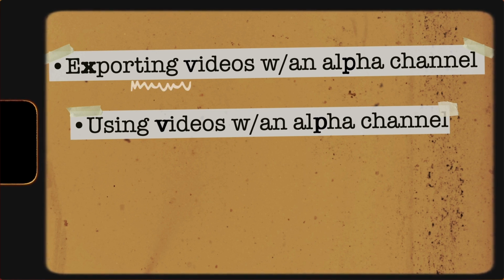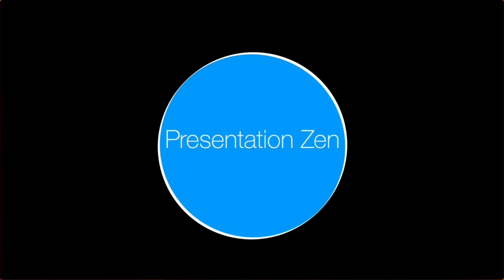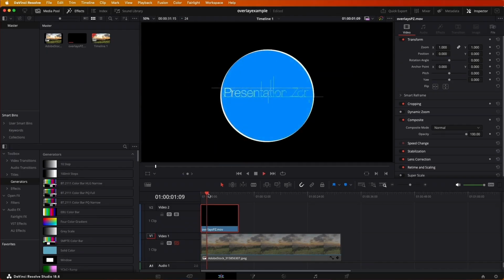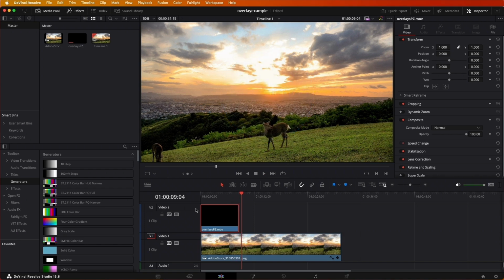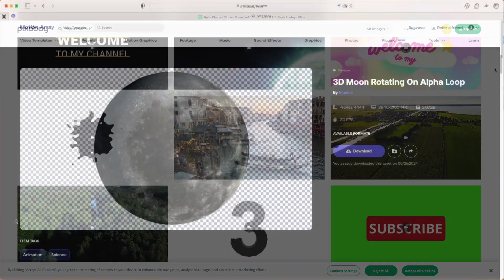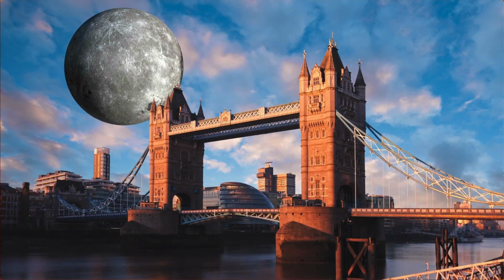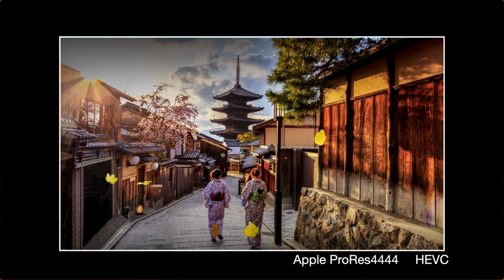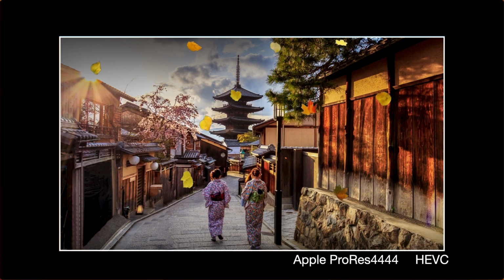How to Use Videos with Transparency to Design Amazing Cinematic Presentations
Apple Keynote supports videos with an alpha channel. This means you can include videos with transparent backgrounds in your presentations. The key is to use the correct video format that supports transparency such as ProRes 4444 format, though I highly recommend using the the HEVC format or converting your ProRes 4444 videos to HEVC video files as these have a much smaller files size and still look great. In this presentation, all the visuals show here were made in one Keynote file and then exported to video format for Youtube. The ability to use videos with an alpha channel in slides (and export slide animations with an alpha channel) is one of my favorite features of Apple Keynote.

The NASA PowerPoint desk is here (I converted it to Keynote and then edited for the example shown).